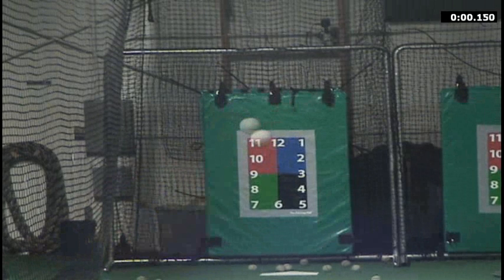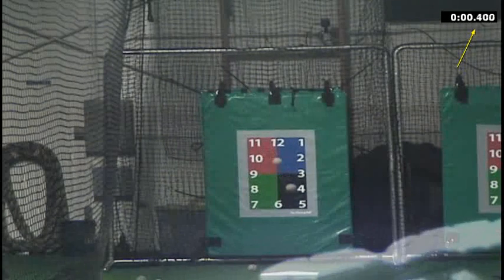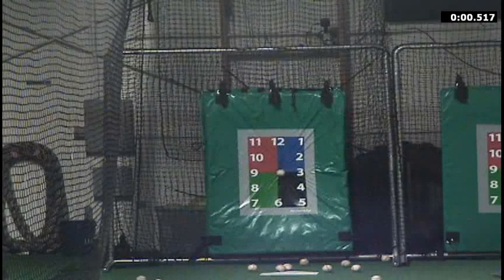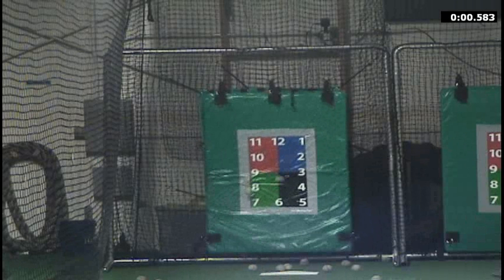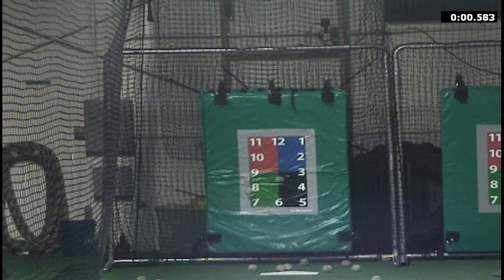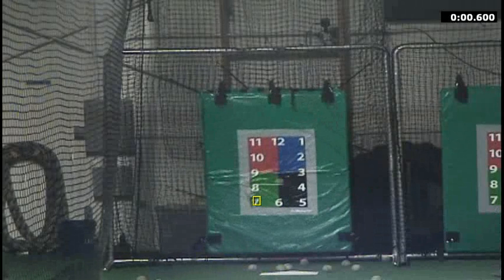Chris Davis Low Production Pitches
This video is the conclusion of a three part HR study of Chris Davis.  This video shows pitch combinations that he has very low offensive production against and offers visual proof as to why this is happening.  Fastball middle up is overlayed with slider and curveball to show what happens when pitchers throw EV efficient pitches to Davis.  Go to my blog to read the details.